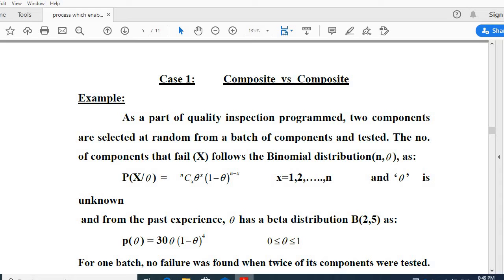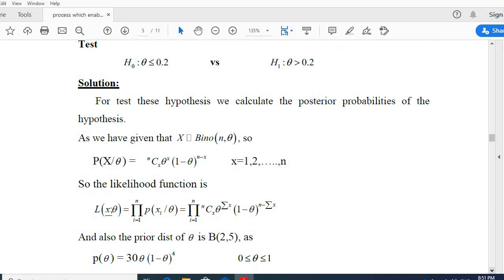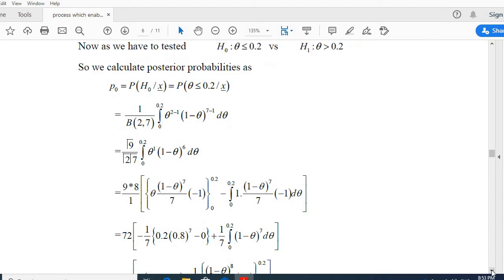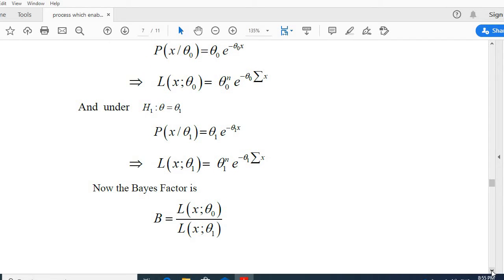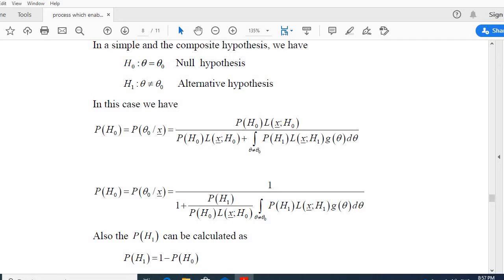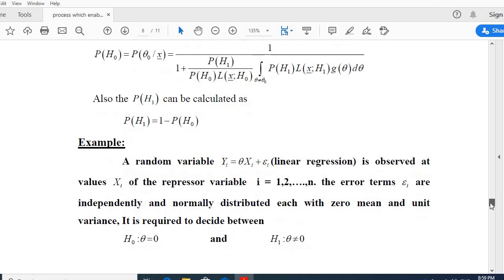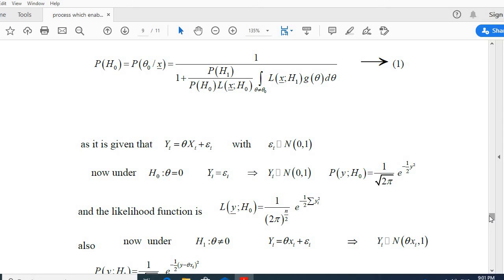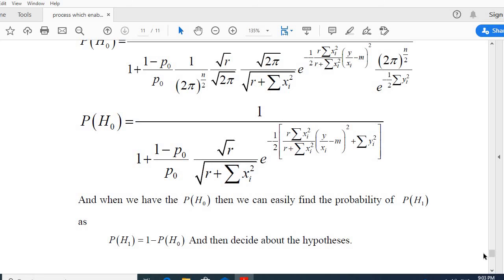Remaining part of Hypothwesis testing